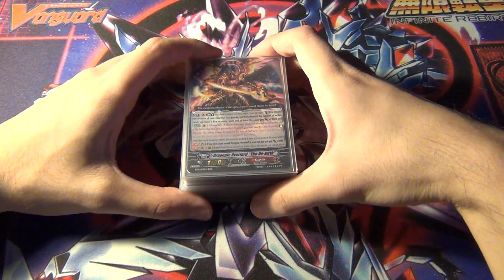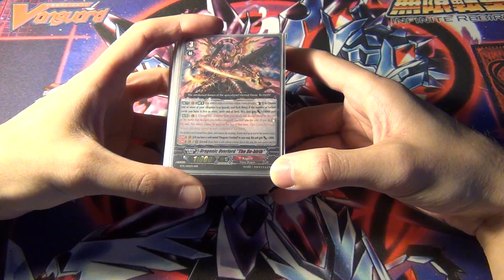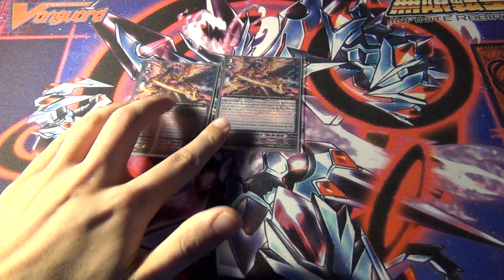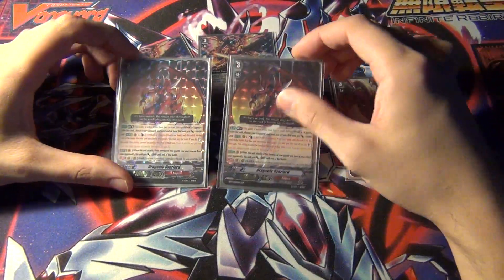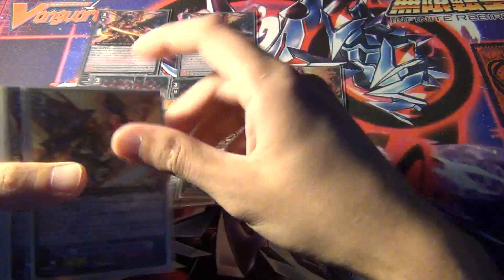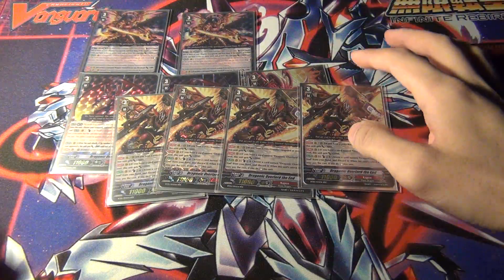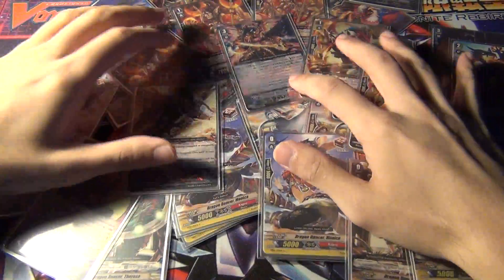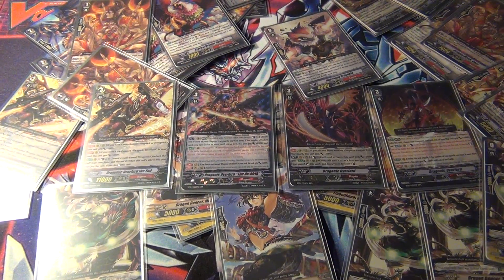Cardfight Vanguard Dragonic Overlord Deck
This is "Overlord" deck, overlord because it has all of them.

Grade 3
2x The Rebirth
3x Dragonic Overlord
4x The End

Grade 2
3x Dragonic Burnout
3x Berserk Dragon
1x Burning Horn Dragon
2x Flame Edge Dragon
2x Dragon Dancer Arabella

Grade 1
4x Dragon Dancer Maria
4x Eternal Bringer Griffin
3x Dragon Monk Gojo
2x Lizard Soldier Grom

Grade 0
4x Demonic Dragon Mage Apalala
4x Embodiment of Spear Tahr
4x Dragon Dancer Monica
4x Dragon Dancer Theresa
Red Pulse Dracokid